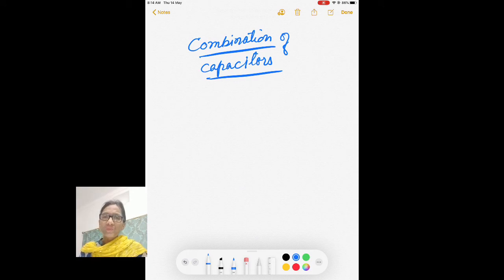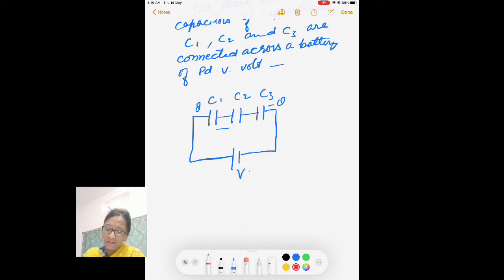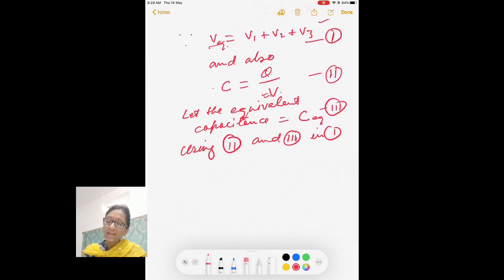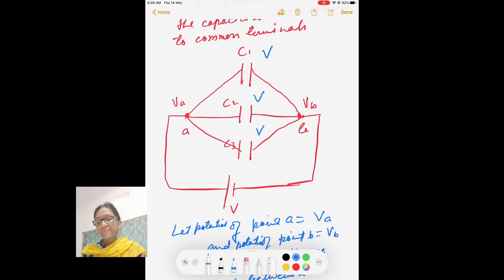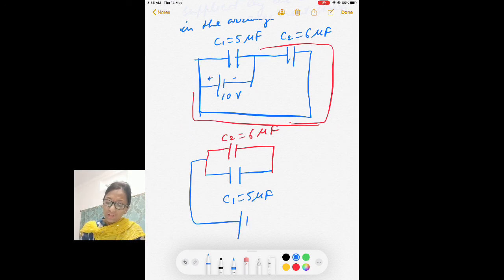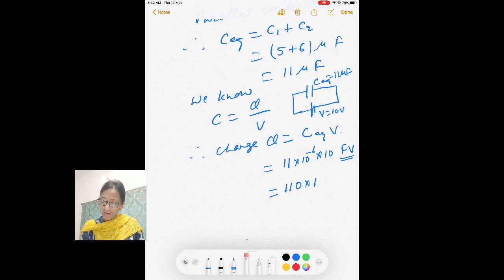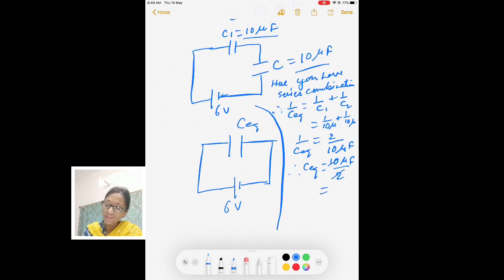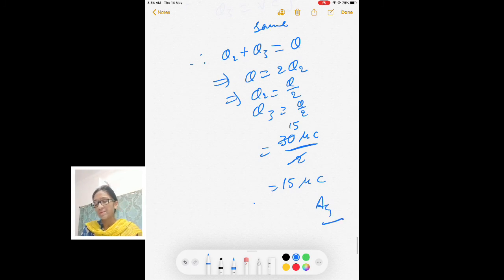Class 12 combination of capacitors /Numerical on the concept